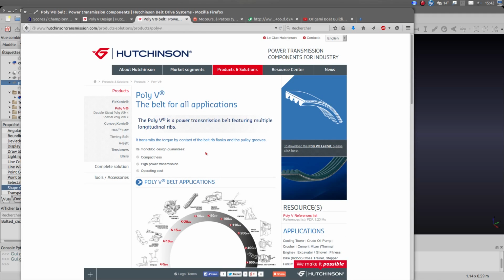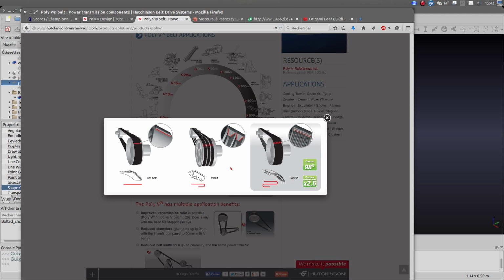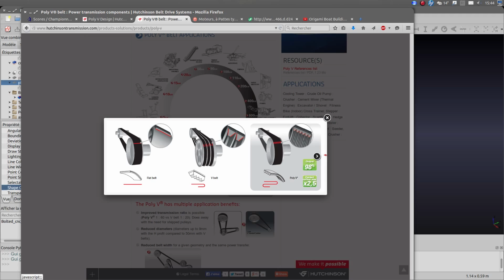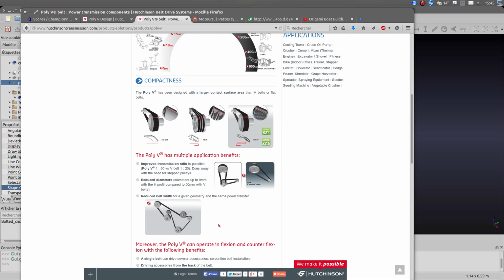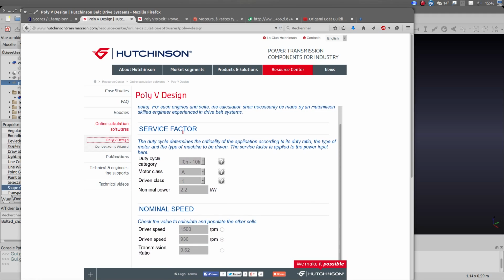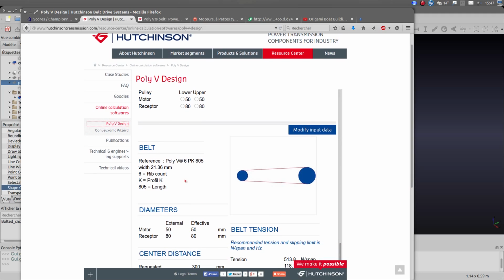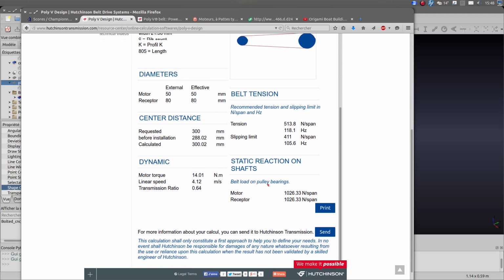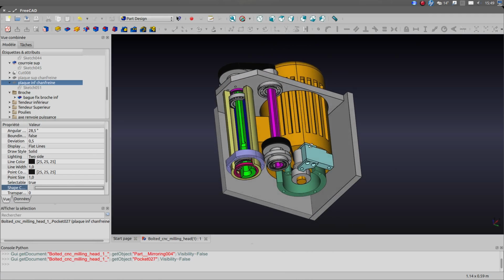Heavy Duty CNC: Milling head Design part 2 EPISODE 43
This video covers other aspects of the milling head design to complete the 1st video.